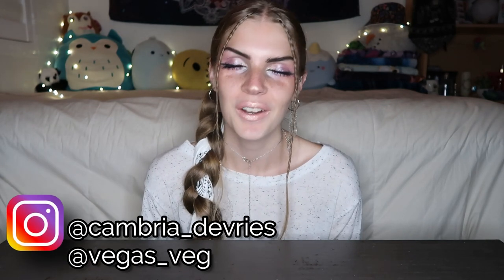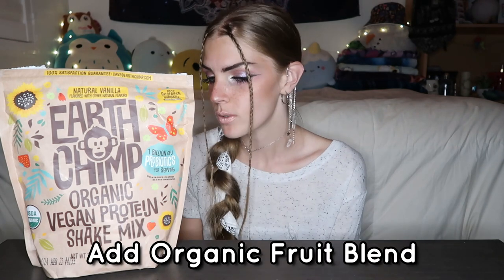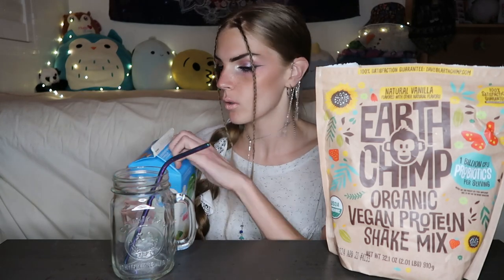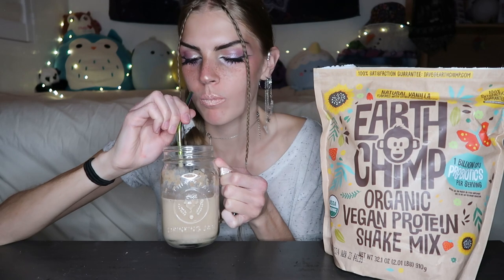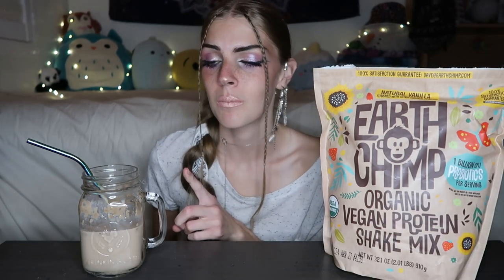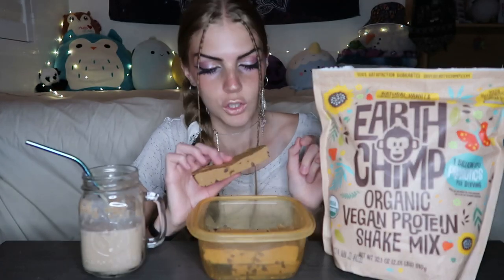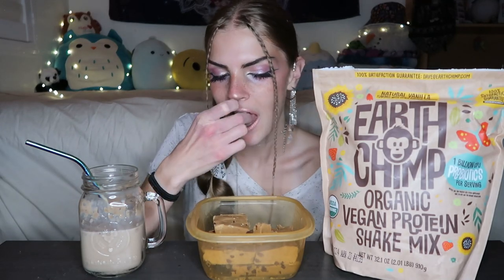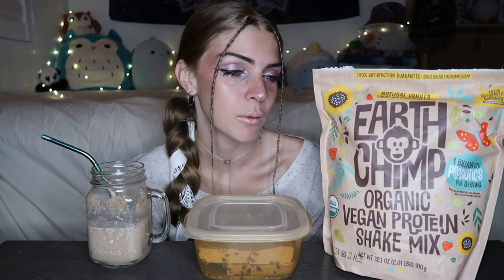Vegan Protein Taste Test! | EarthChimp Protein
Hello my amazing friendos!
Today I am trying a new protein for you guys! It is from EarthChimp! They are a vegan protein company in Ireland! This is not sponsored but I'd just love to thank EarthChimp for this chance to try their amazing product! I really hope you enjoy!

MY VEGAN COOKBOOK: My Vegan: 32 Easy Vegan Recipes